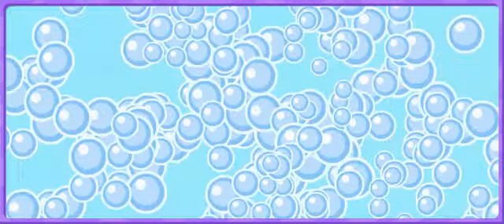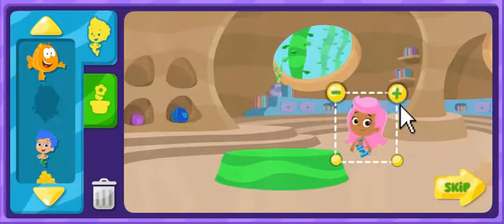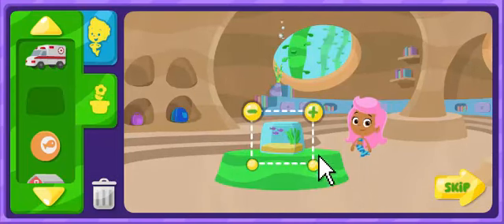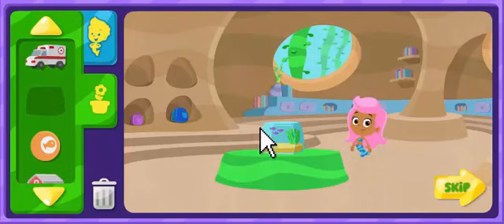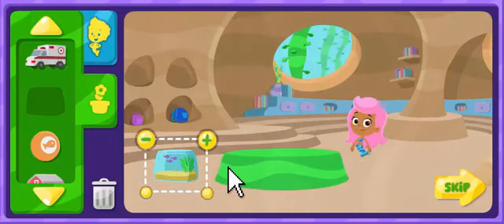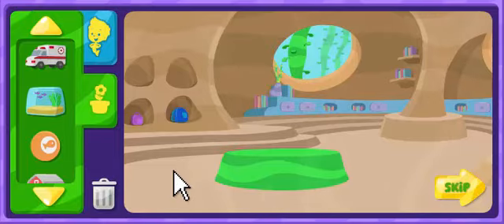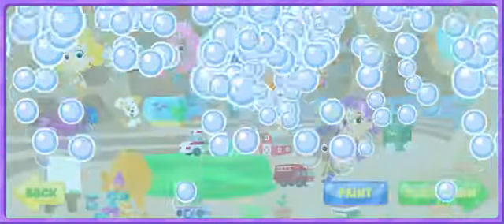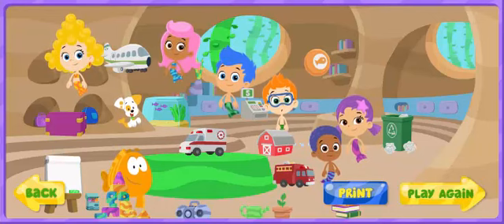Bubble Guppies Classroom Play!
It's time for school, and Mr. Grouper needs help getting the classroom ready. What will make the room fin-tastic? You decide!

Your preschooler can dive in and decorate the Bubble Guppies by using their mouse to click on an object--or a Guppy--and clicking the classroom scene. They can decorate the room with familiar classroom objects and some silly ones! If they think something looks really swim-sational, they can make it bigger by clicking on the plus sign. To move an object, click on it and click on a new spot to place it. Want to start over? Click on the trash can to clear the scene. Once their classroom is all set, they can hit the Next button and print it out!

►If you like this video Please rate and comment!